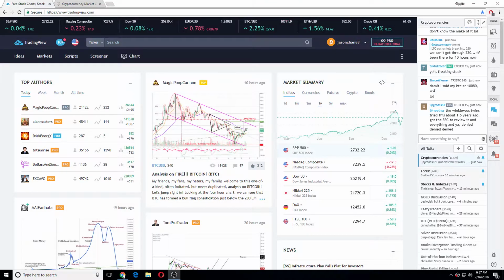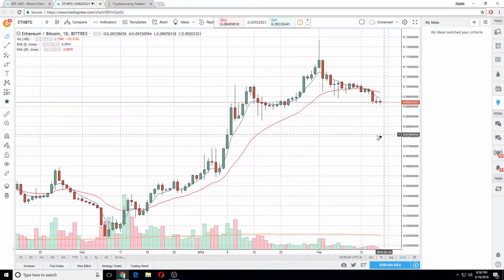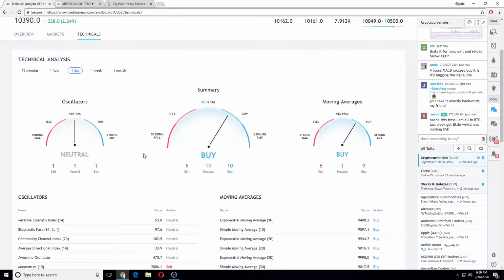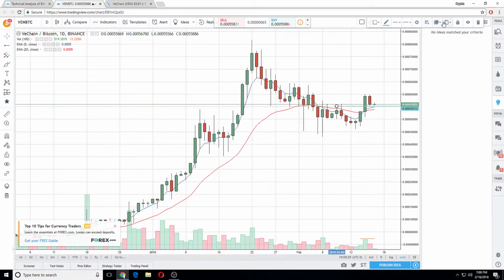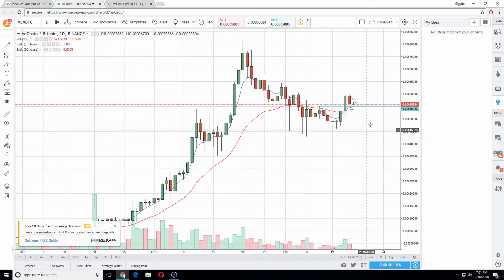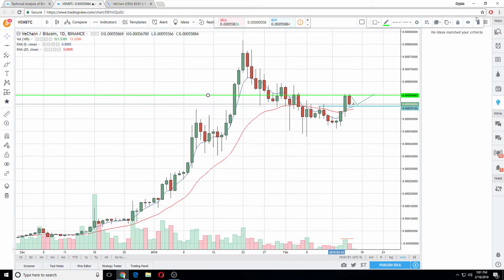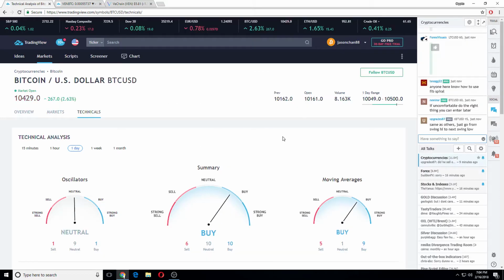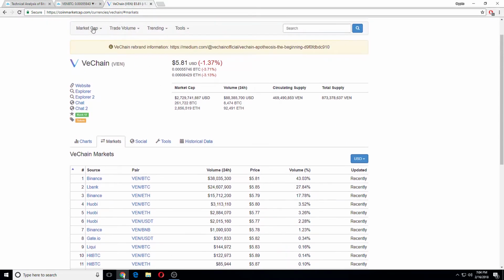My Best Altcoin Trading Strategies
My Best Altcoin Trading Strategies 2018
👉Great Read on Trading
👍 Get 10 bucks FREE when with new sign up and buy $100 dollars of Bitcoin CryptoCurrency:

👍 FREE 3% HASHPOWER UPGRADE when you use this code: 2i0Wj8

LTC: LVTFH9r9GnM3r6g9iLNeBQLnUxQVXmkfbL
ETH: 0x8b8f166CeFd022c55e49Eaeef42D1785D8025E14

The Jason Chan “crypto chan” videos contain “forward looking statements” within the meaning of Section 27A of the Securities Act of 1933 and Section 21B of the Securities Exchange Act of 1934. Any statements that express or involve discussions with respect to predictions, expectations, beliefs, plans, projections, objectives, goals, assumptions or future events or performance are not statements of historical fact and may be “forward looking statements.” Forward looking statements are based on expectations, estimates and projections at the time the statements are made that involve a number of risks and uncertainties which could cause actual results or events to differ materially from those presently anticipated. Forward looking statements in this action may be identified through the use of words such as “expects”, “will,” “anticipates,” “estimates,” “believes,” or statements indicating certain actions “may,” “could,” or “might” occur.
IN SUMMARY THE SERVICE AND THE MATERIALS ARE PROVIDED BY Jason Chan ON AN AS IS BASIS, AND Jason Chan EXPRESSLY DISCLAIMS ANY AND ALL WARRANTIES, EXPRESS OR IMPLIED, INCLUDING WITHOUT LIMITATION WARRANTIES OF MERCHANTABILITY AND FITNESS FOR A PARTICULAR PURPOSE, WITH RESPECT TO THE SERVICE OR ANY MATERIALS AND PRODUCTS. IN NO EVENT SHALL Jason Chan BE LIABLE FOR ANY DIRECT, INDIRECT, INCIDENTAL, PUNITIVE, OR CONSEQUENTIAL DAMAGES OF ANY KIND WHATSOEVER WITH RESPECT TO THE SERVICE, THE MATERIALS AND THE PRODUCTS.
AND ONCE AGAIN – Never invest in a stock or cryptocurrency discussed on this web site or in our newsletters unless you can afford to lose your entire investment. You are responsible for your own actions.